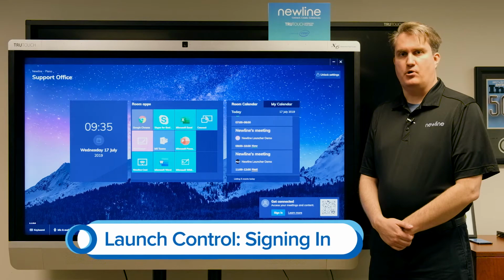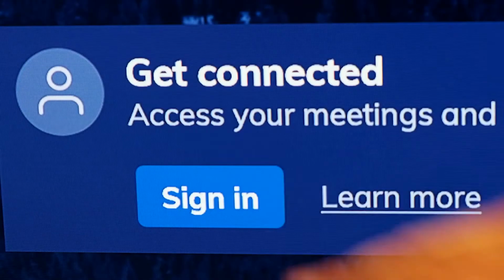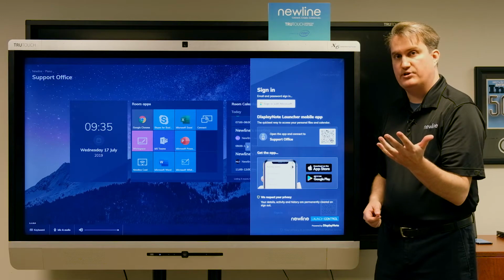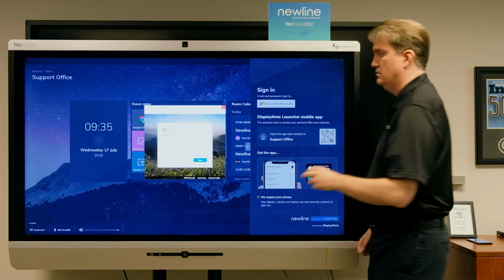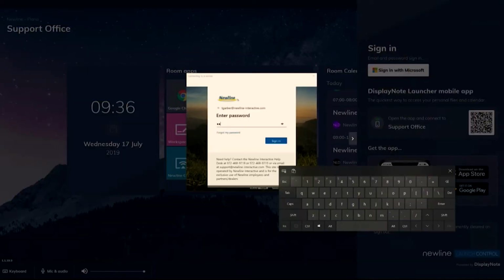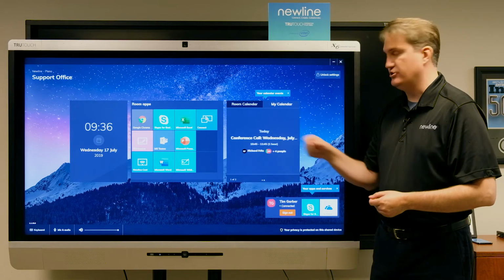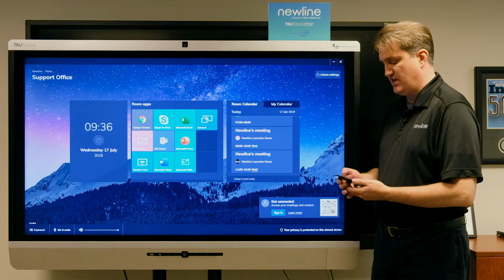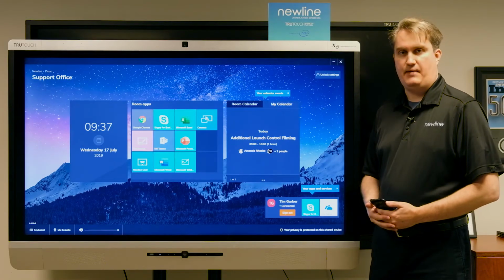TUTORIAL : newline Launch Control - Signing In, 2019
Sign into Launch Control with your Microsoft account to access your personal meeting calendars.